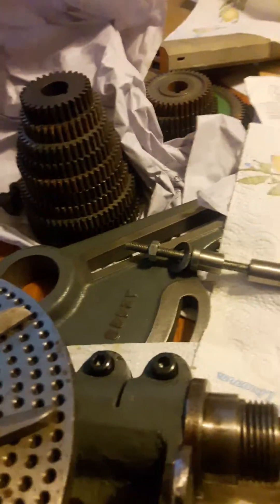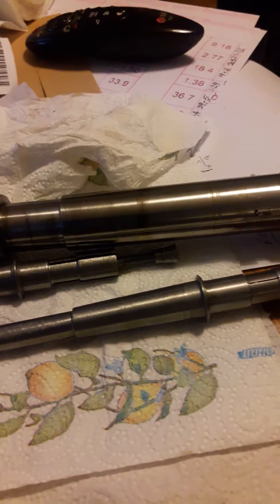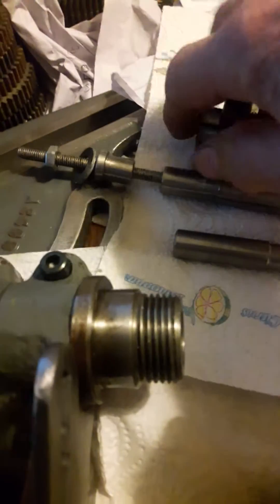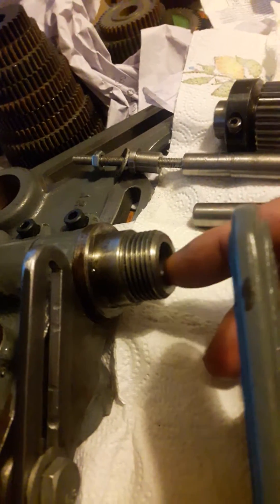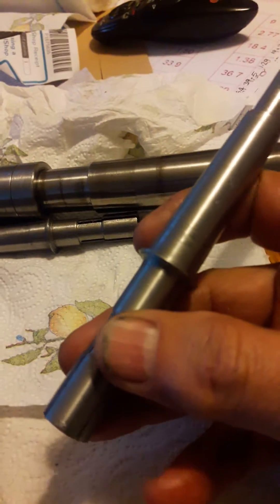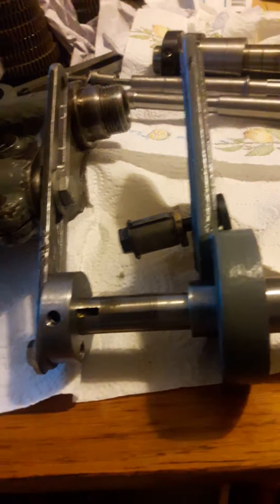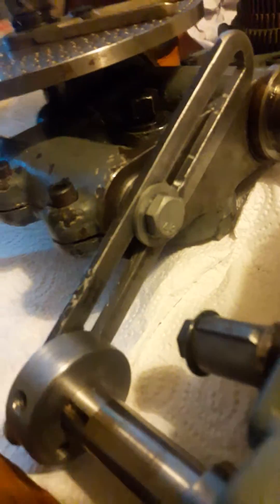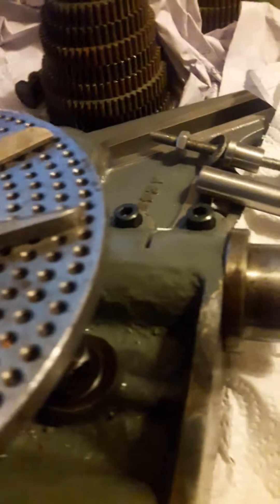dividing on the myford S 7 head stock using a dividing head continue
please see other videos as this is video follows the others. apologies i use my phone in one hand and i have to work things with the other . these videos not edited ( raw).